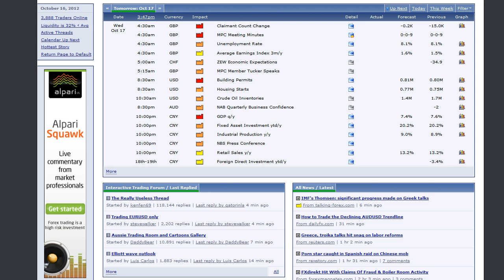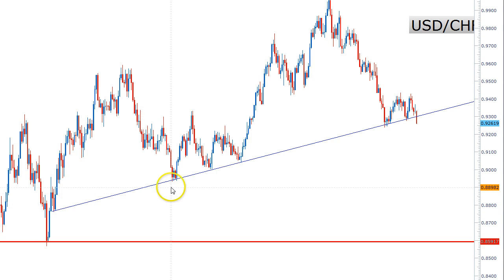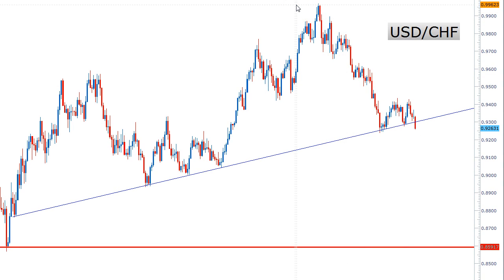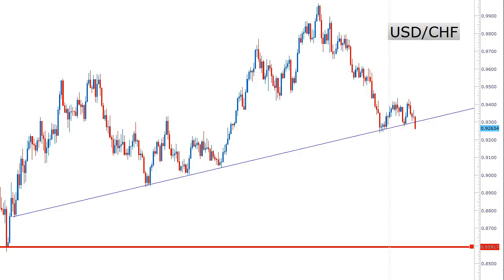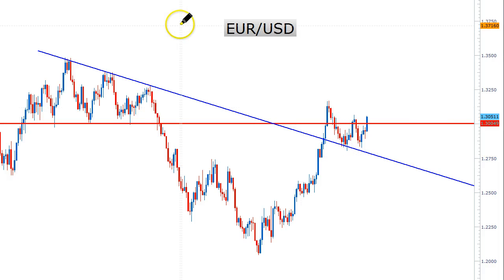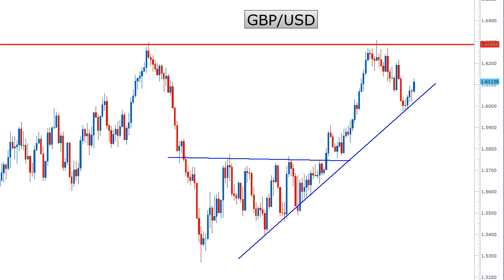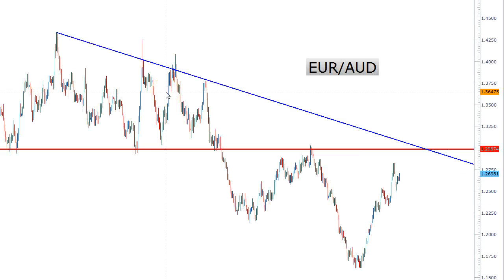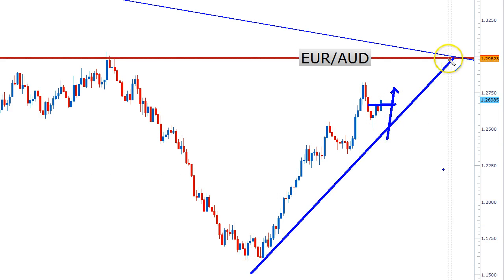Analysis October 16th